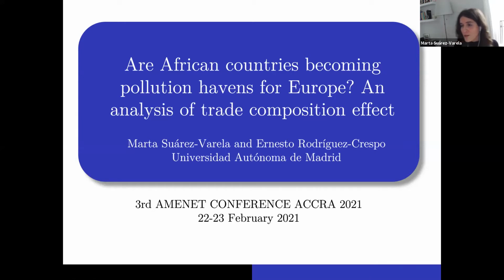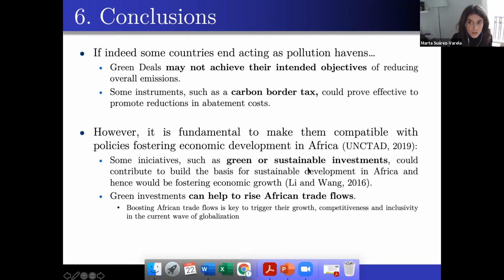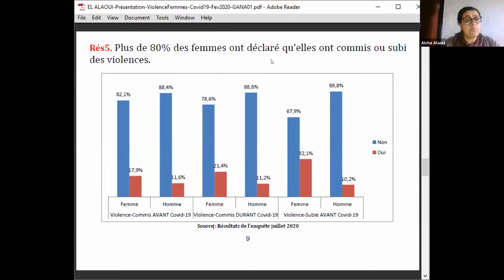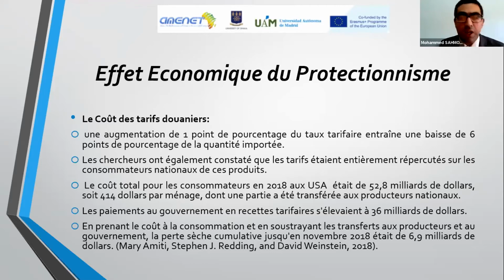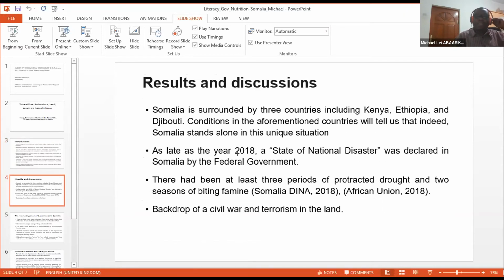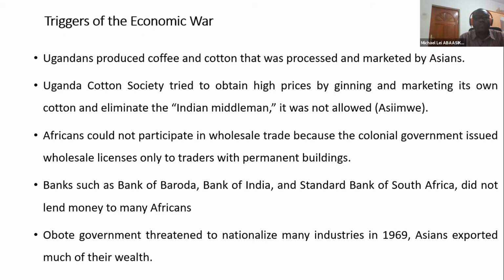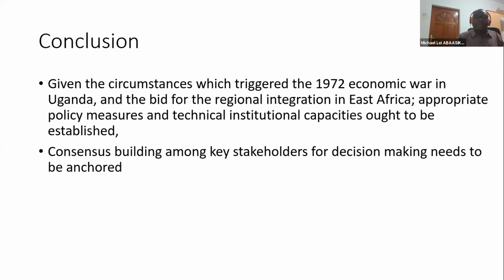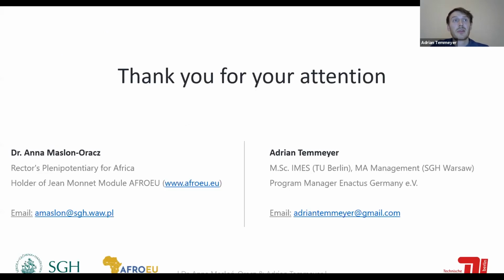AMENET ACCRA 2021 - PARALLEL SESSION, GROUP 6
PARALLEL SESSION, GROUP 6: “International trade and the environment post-COVID-19” / “Vulnerabilities: Socio-cultural, health, poverty and inequality issues”